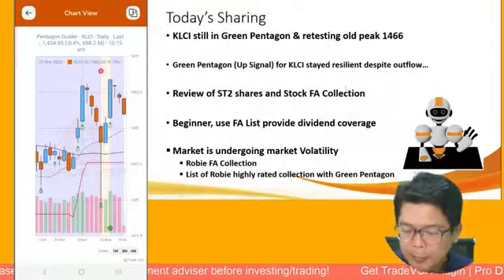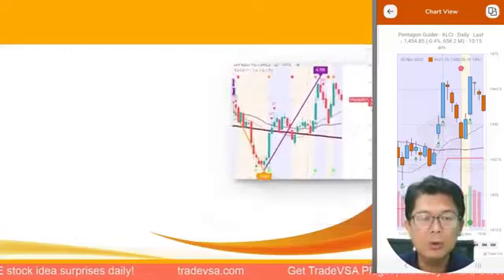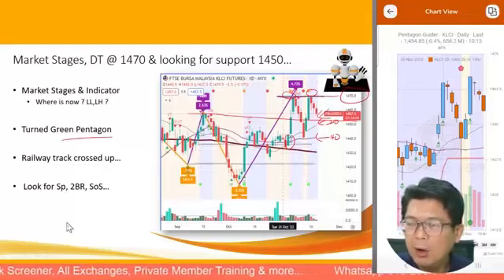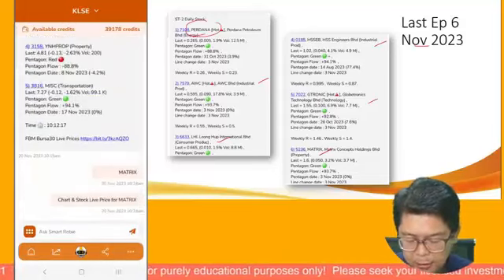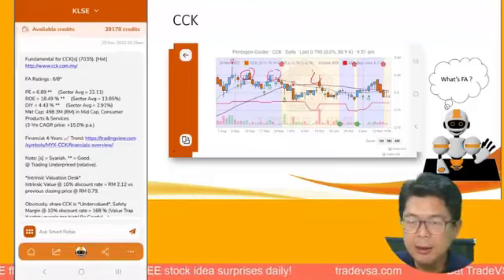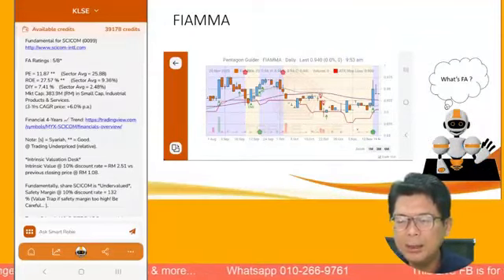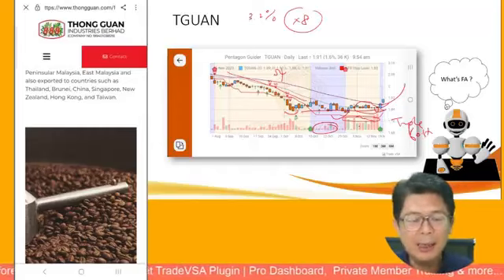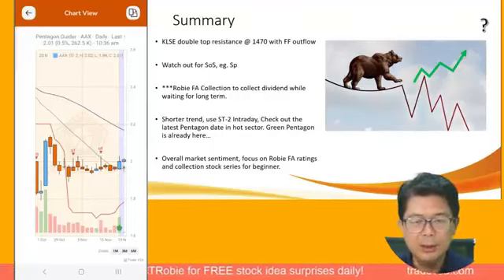(20-Nov) Trade with SmartRobie | KLCI double top resistance for now ... | EP 234